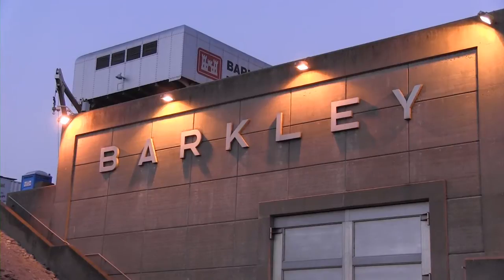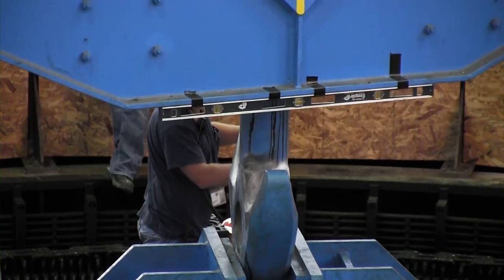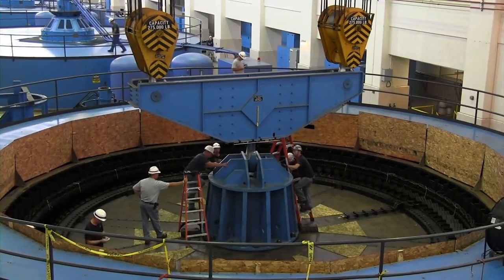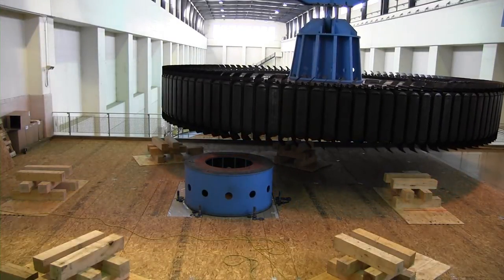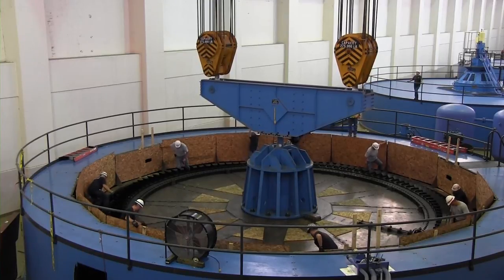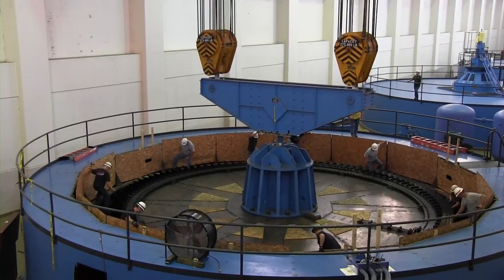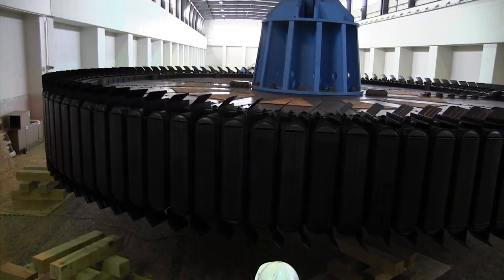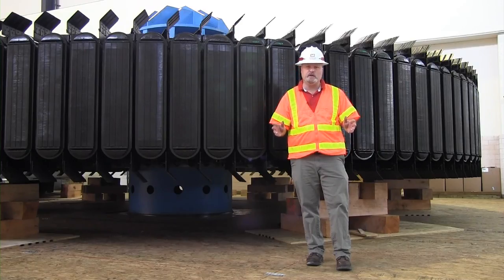Barkley hydropower rehabilitation gets a 270 ton lift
KUTTAWA, Ky. (Aug. 16, 2012) -- Work crews here at Barkley Power Plant removed a 270-ton rotor assembly today from a crippled hydropower unit damaged 18 months ago by an electrical fire.  The heavy lift enables the U.S. Army Corps of Engineers Nashville District to move forward with the generator's rehabilitation.

The hour-long removal is one that the Corps did not take lightly.  Power plant officials coordinated with the contractor, National Electric Coil from Columbus, Ohio, extensively leading up to the removal of the large rotor assembly.